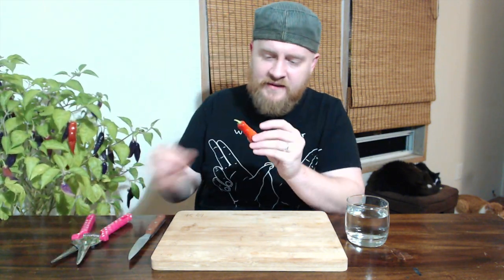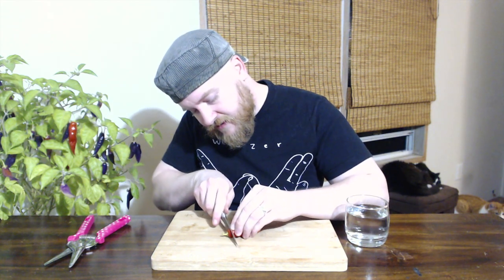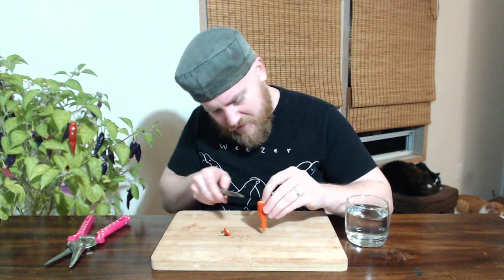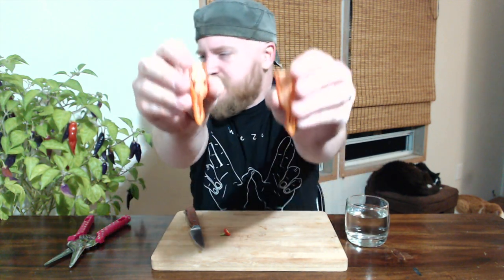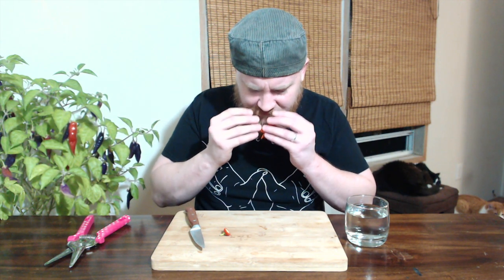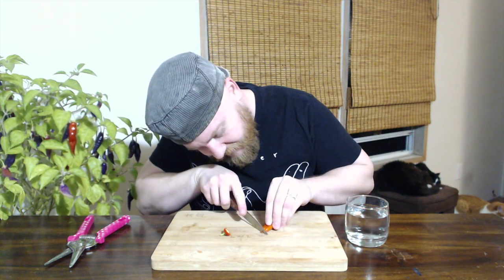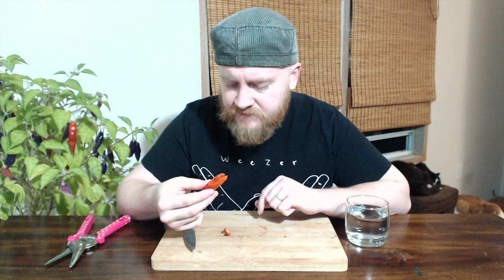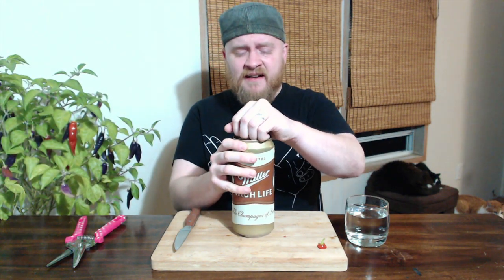Cajamarca Chili Pepper Tasting (150K Scoville)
On today’s final pepper tasting of the 2018 season, we turn to a notorious late bloomer in my garden: the Cajamarca chile. Absolutely delicious bursts of Habanero and Tabasco Pepper flavor come in waves as I chew through this waxy, thick-walled pod.

A beautiful ripening process goes from green, to white, to deep purple, to a gorgeous vibrant red when ready to eat.  A pungent, stinging burn attacks the tongue and sides of the mouth but never becomes unmanageable, making this a perfect pod to snack on when you need a capsaicin fix.

Stick around for Chili Chunn in Hawaii!